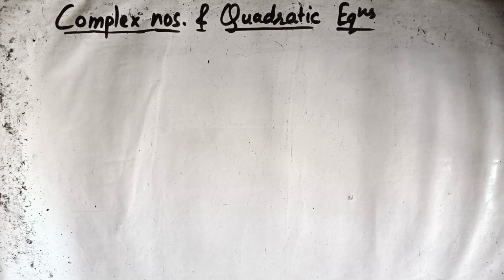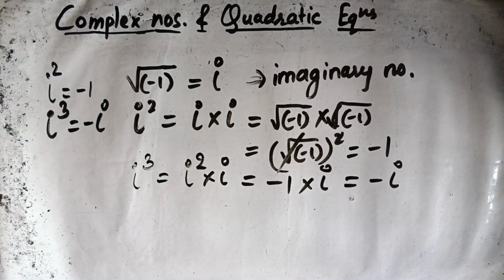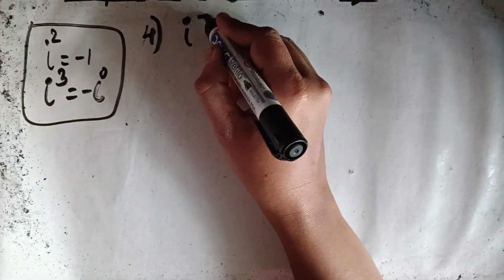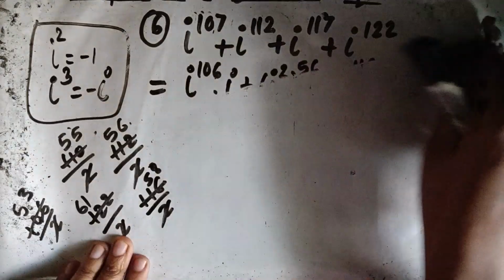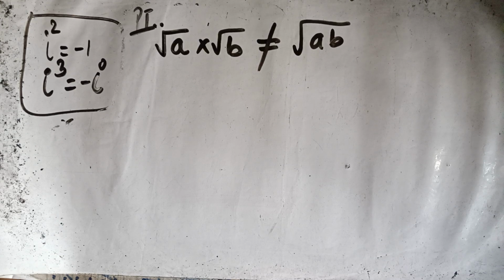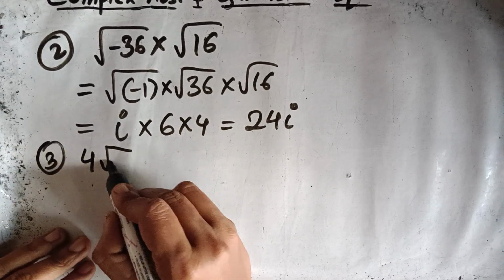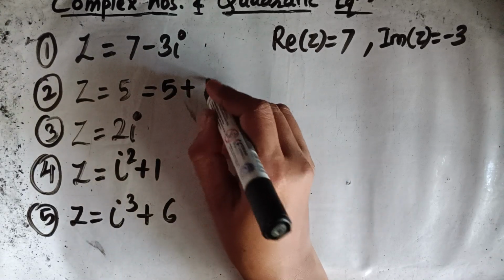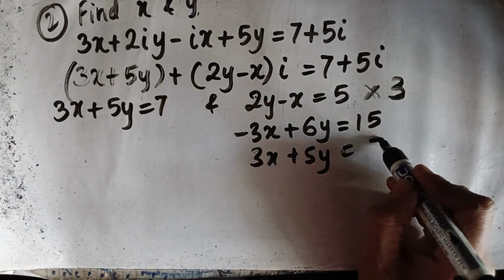STD XI Maths/Complex numbers & quadratic equations/Introduction /cbse+ncert/(English)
Topic: Complex numbers and quadratic equations
Subtopic: Introduction, iota, imaginary number, real part and imaginary part